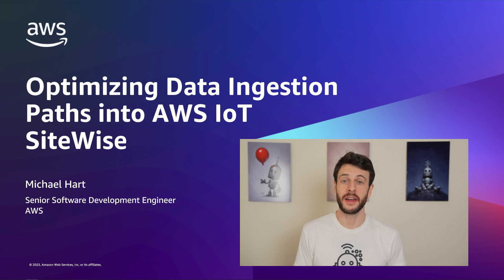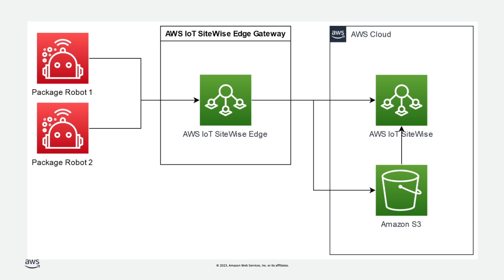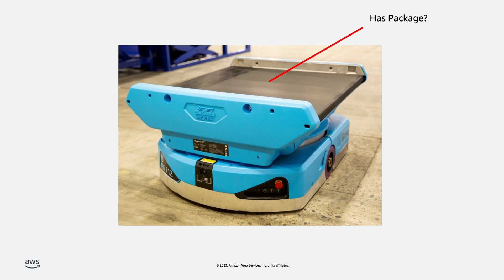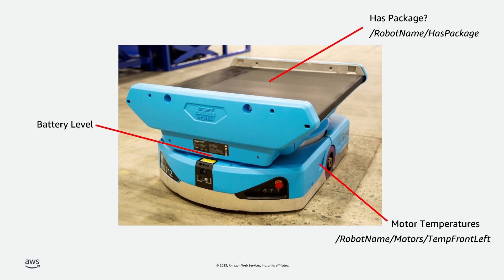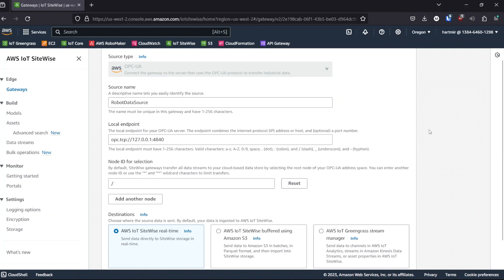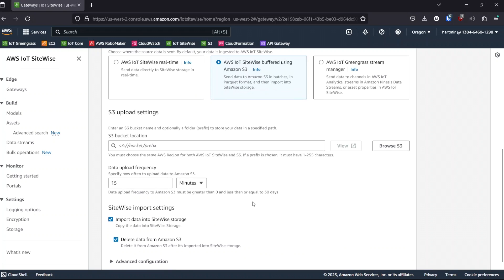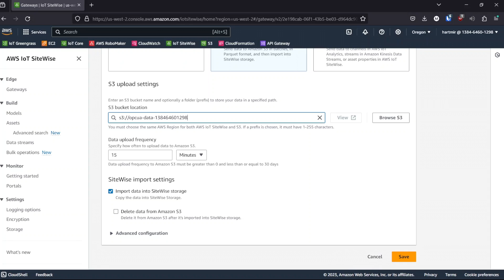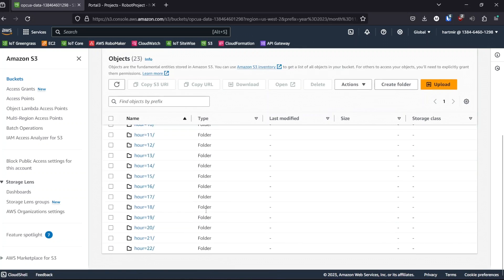Optimizing Data Ingestion Paths into AWS IoT SiteWise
This video shows how to optimize data ingestion paths into AWS IoT SiteWise, made possible by a new service feature. It describes the new feature with a use case and a demonstration using simulated material handling robots.

Links:
The Blueprint for Industrial Transformation: Building a Strong Data Foundation with AWS IoT SiteWise
AWS IoT SiteWise bulk import API

Chapters:
00:00 Introduction
00:25 Feature Description
04:13 Example Data Source Setup
07:36 Data Arrives in SiteWise
08:08 Monitor and S3 Bucket Data Showcase
08:49 Summary